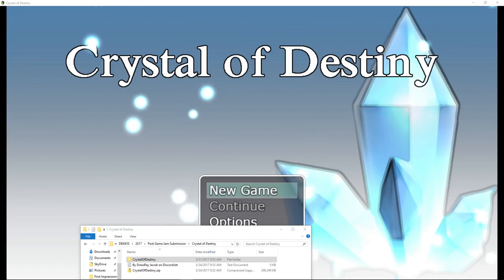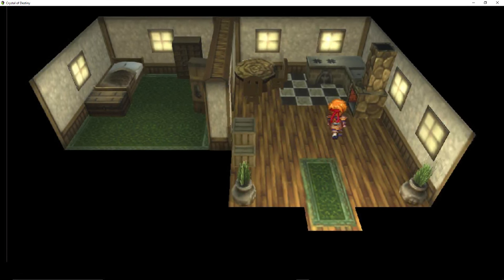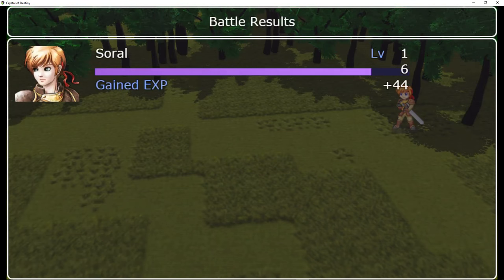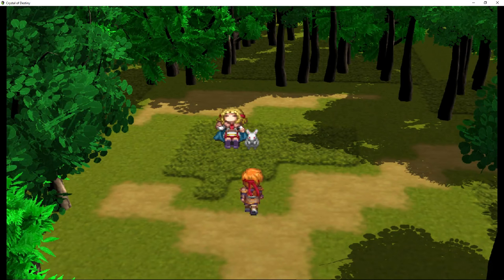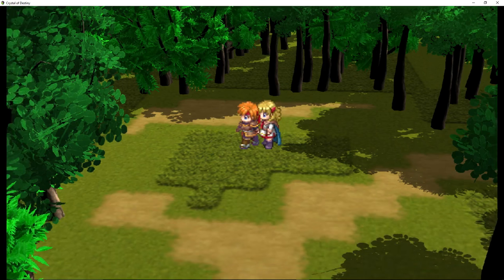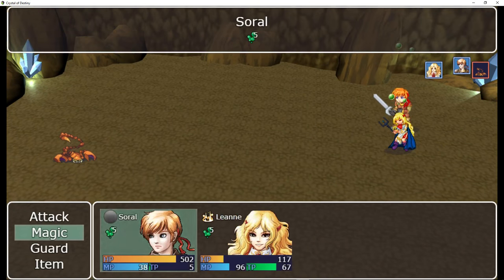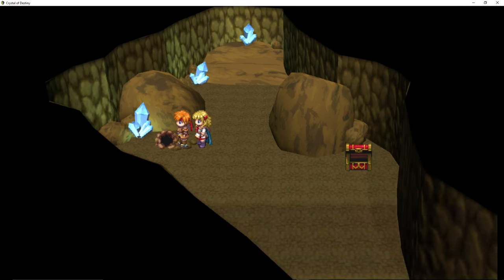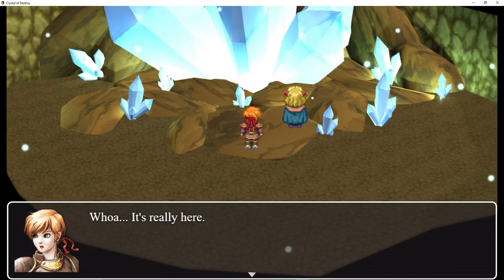First Impressions - Crystal of Destiny - 2.5D RPG - Amazing art style - Balanced combat - RPGMMV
How's it going everyone, in this RPG Maker MV First Impressions video we take a look at Crystal of Destiny by Jacob Mann with additional help from Celianna(Ancient Dungeon tileset) and Rebbeca Murphy for the sprites and battlers. This project is super cool and shows an interesting approach on how to use RPG Maker MV but make the game not look like and RPG Maker game. This game still uses a large amount of the default menus, but shows huge potential by using blender to make 2.5D maps and resources. The battle system was balanced really well with a large variety of skills in this demo. The numbers all felt about right, and the combat was fast and engaging. The story was pretty decent with a simple quest to go hunting in the forest when you find a damsel in distress. You help her out and find out shes a princess who is being tracked down by a bodyguard of the king. You protect her while going on a quest to find a crystal for some unknown reason. Nothing super fancy, but the whole game works because of the way it was presented having unique maps and exploration felt very reminiscent of old PS1 RPGs. Nice job everyone involved. I loved this project. Short and sweet, and very unique.